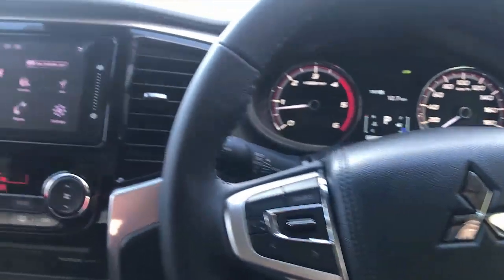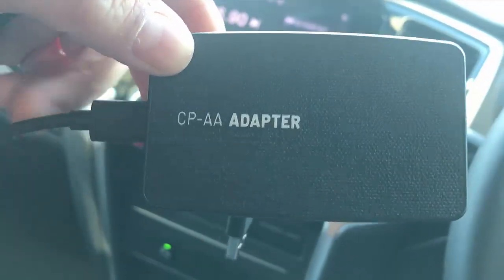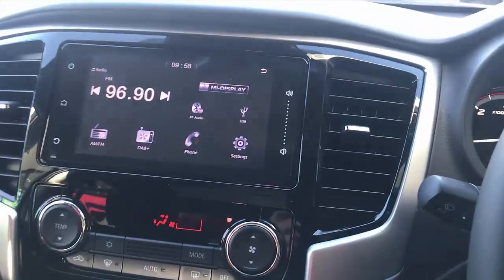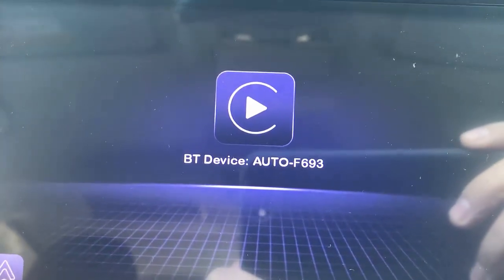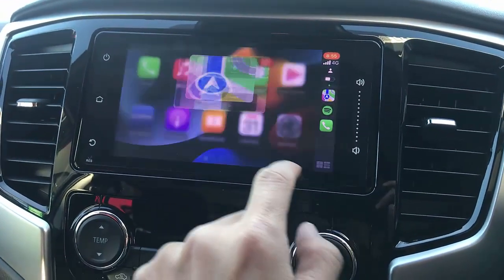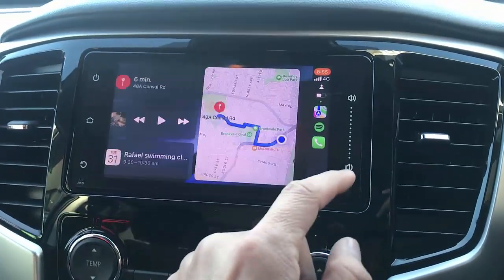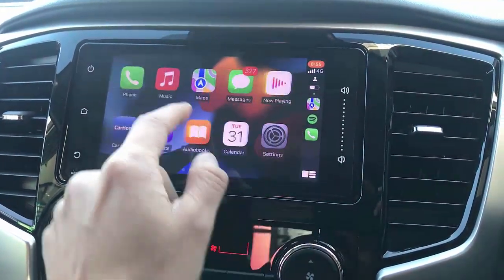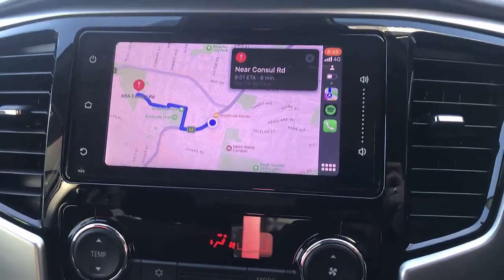How to install Wireless Android Auto on Mitsubishi Triton using the CP-AA Wireless dongle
Using the CP-AA adapter you can finally have wireless android auto in your Mistubishi Triton , switch from to Wireless Android Auto or wireless carplay on your car.